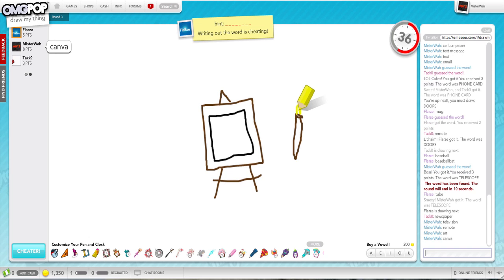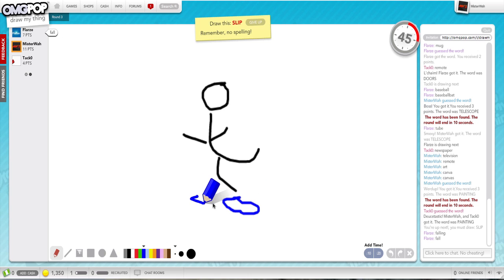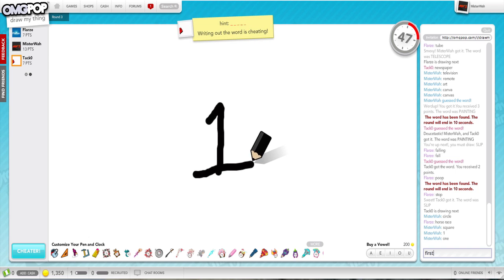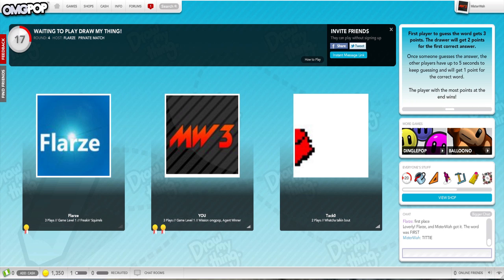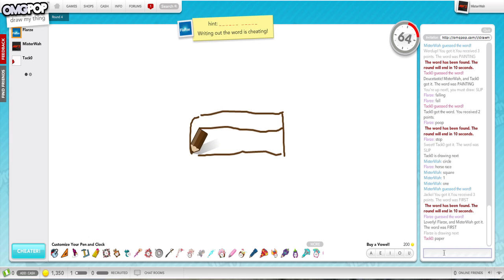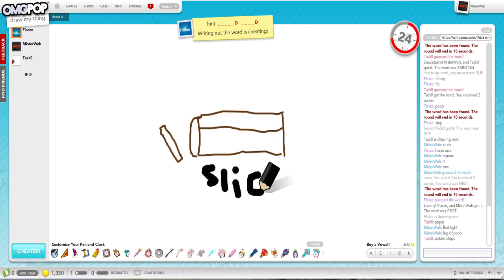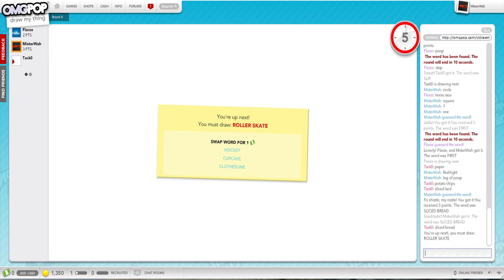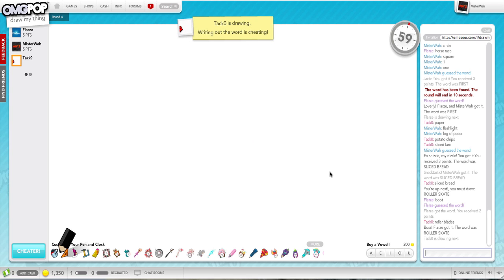Draw My Thing w/ MisterWah Tacko & Flarze Part 3: Using My Senses (Gameplay/Commentary)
Really random Triple commentary just done for fun! Sorry about us talking over each other and stuffz but I hope you still enjoyed!

Tags: widescreen fps draw my thing maps seed minecraft creeper inn your butthole slyfox omgpop lets play playthrough walkthrough commentary gameplay uberhaxornova nova how to new paragon machinima smack frag nuke combo case hero this def not call off duty black respawn xbox 360 hd and whatnot condom dog multiplayer kootra custom consoles video game warfare gaming tutorial howto weapons greatest ops ubisoft tnt mario call duty cod cod4 walkthrough part guide modern warfare seananners butt